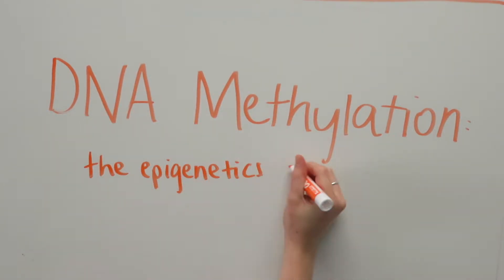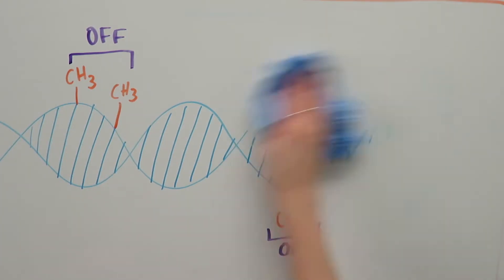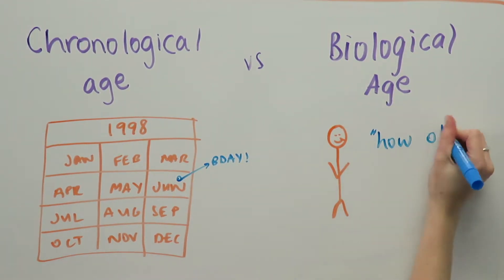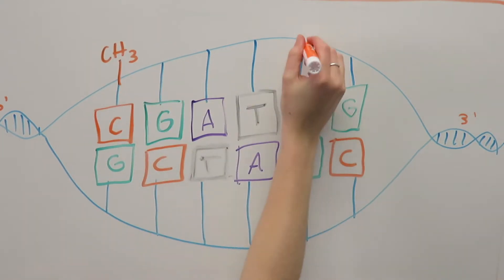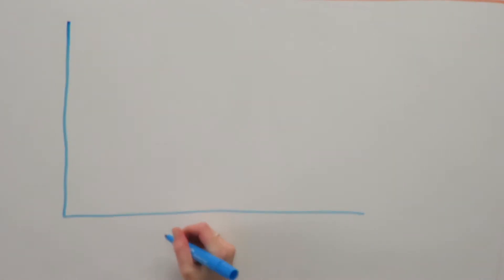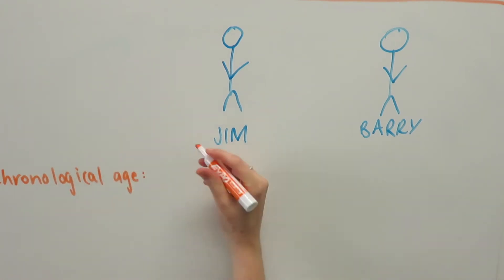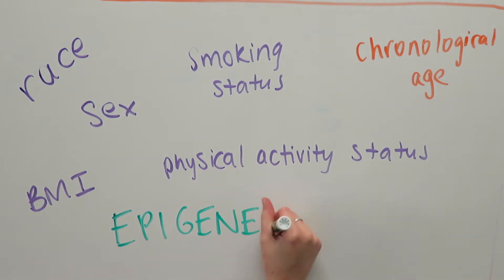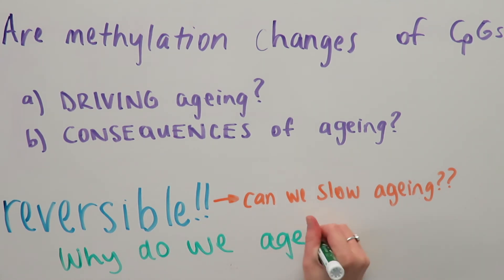DNA Methylation: the epigenetics of ageing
BABS2204 Assignment